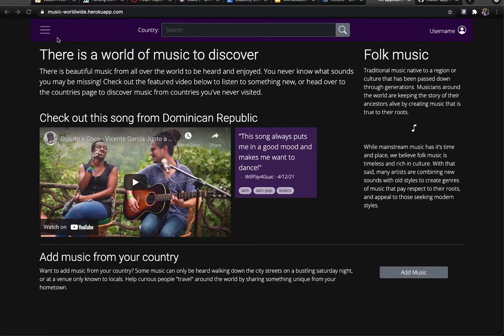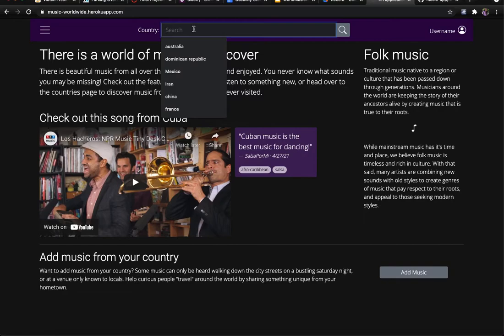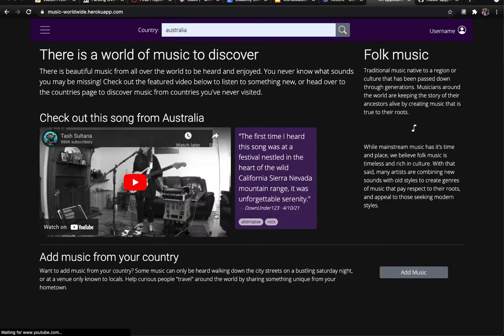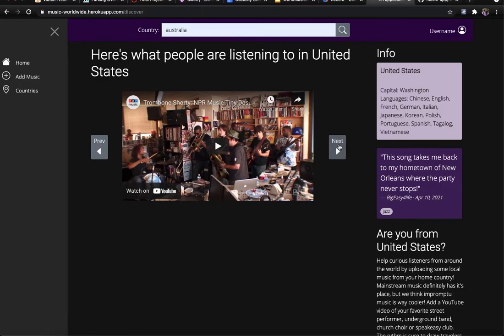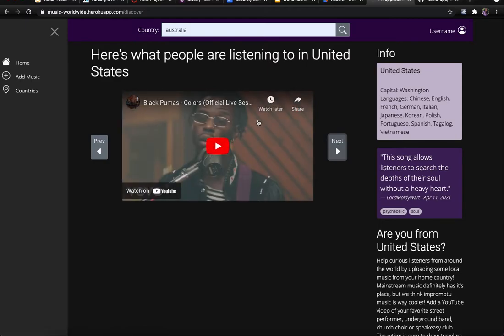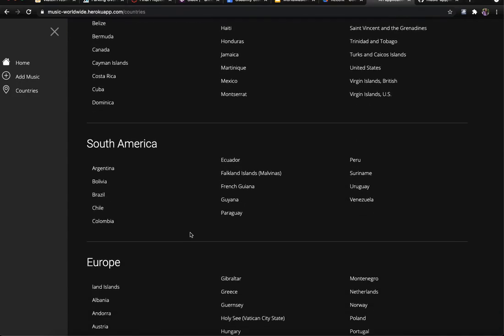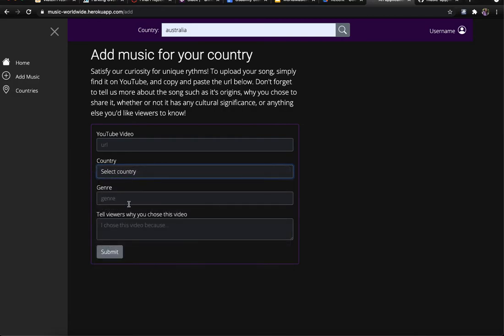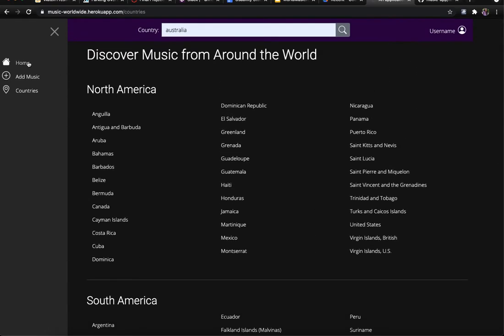World music app v1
In this video I give a demonstration of my world music app.